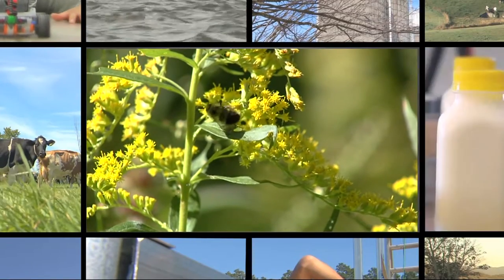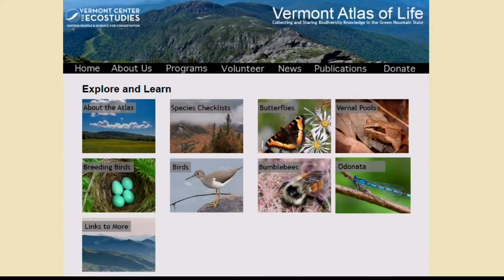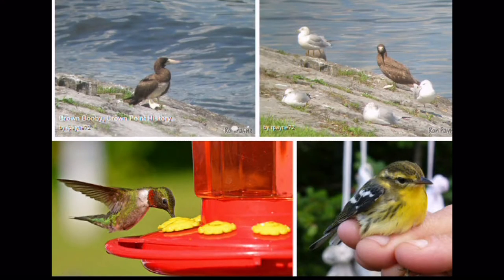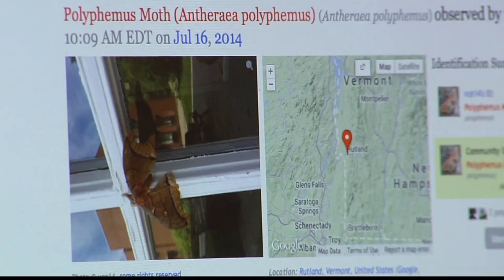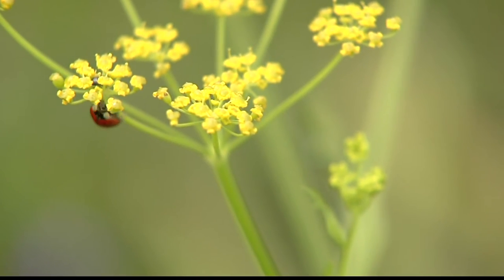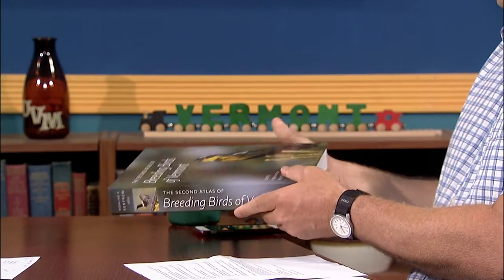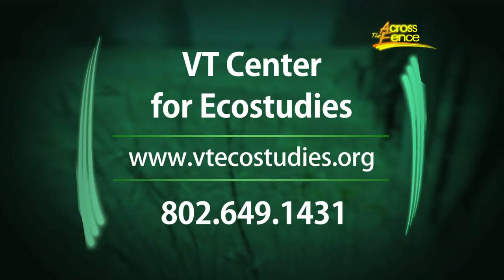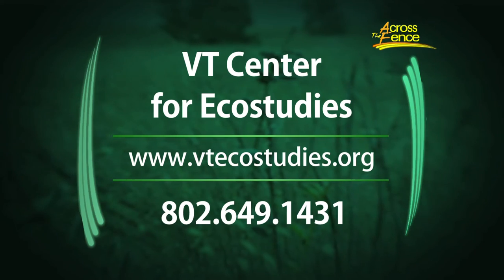07/14/15 VT Atlas of Life Project: Documenting Biodiversity on 'Across the Fence'